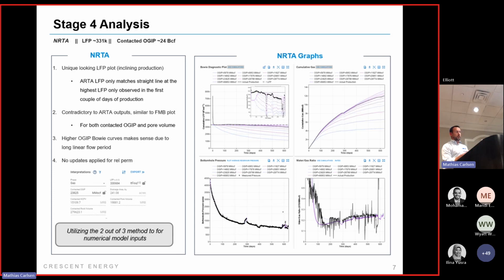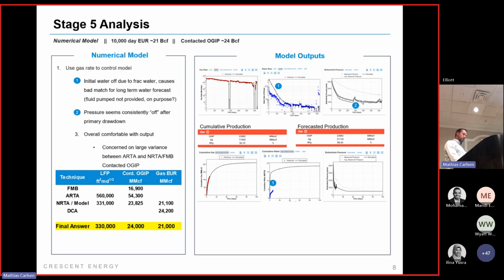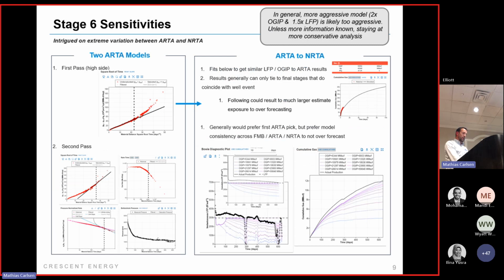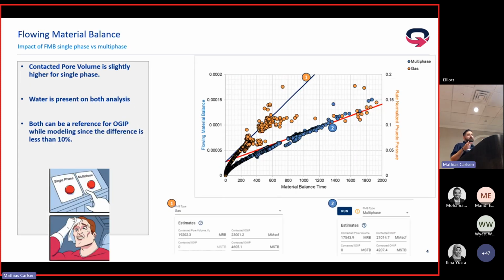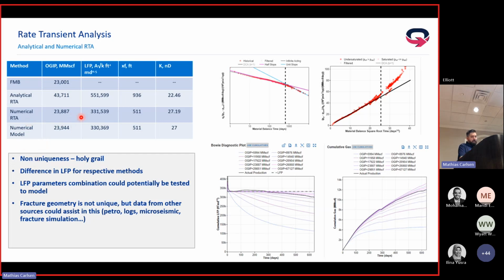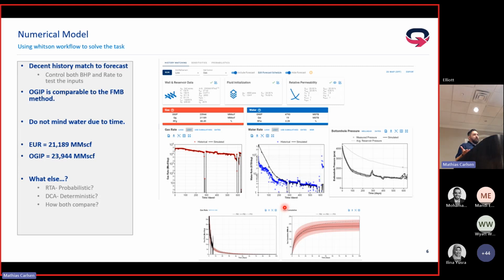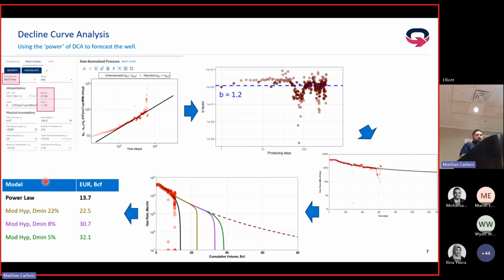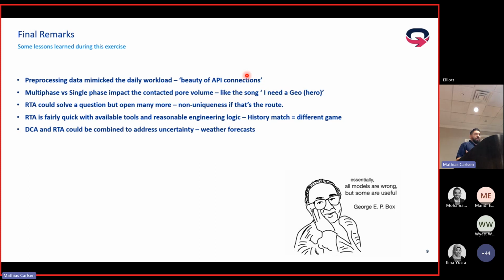whitCon 2023 | Part 3